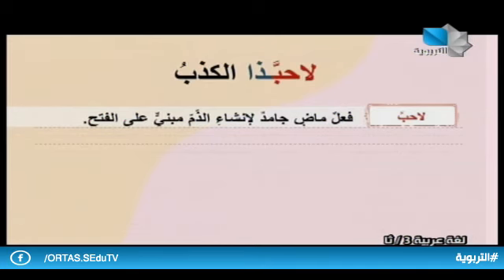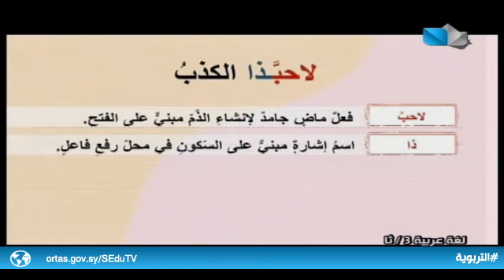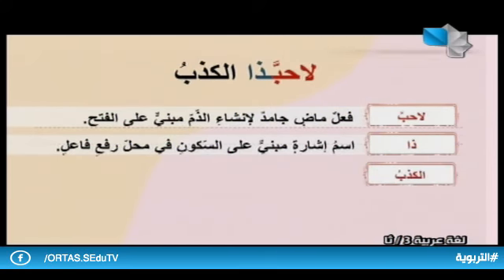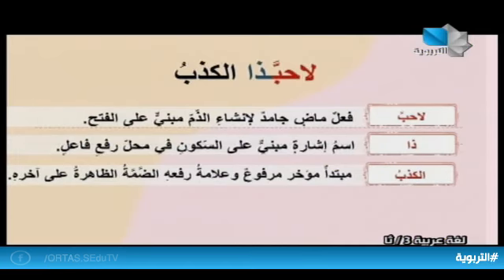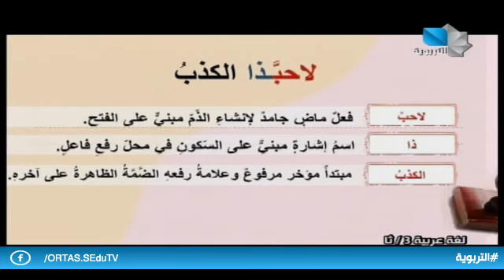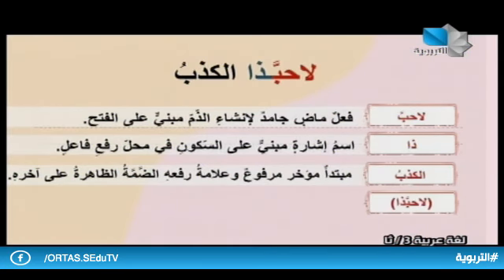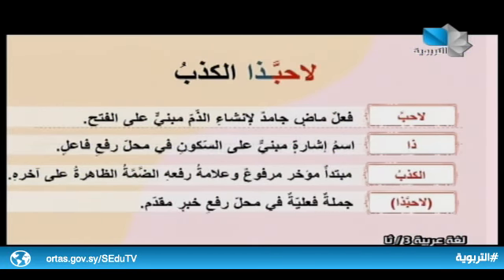دروس تعليمية / لغة عربية - ثالث ثانوي أدبي 7.04.2021